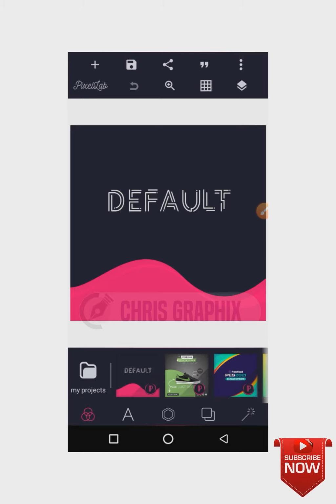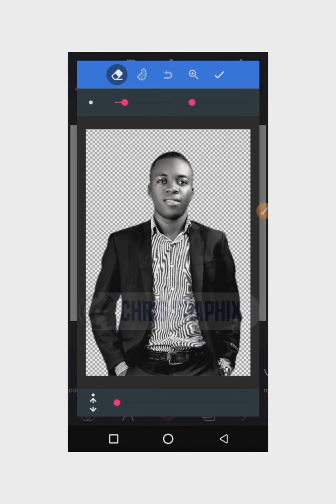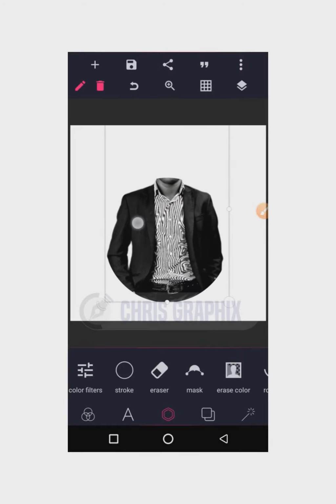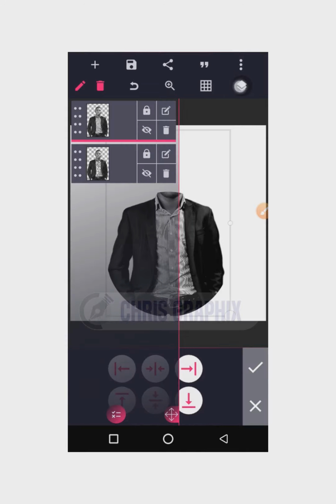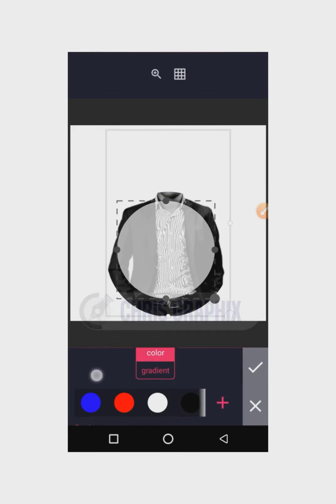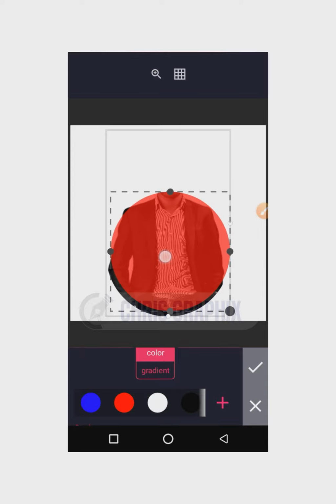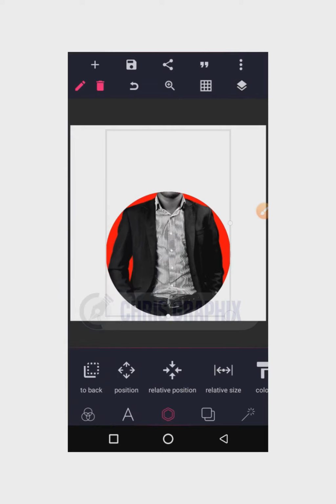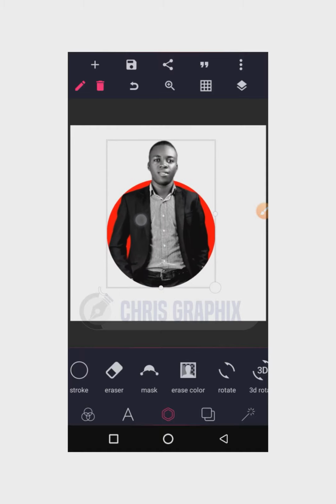How To Mask WITHOUT Using The Mask Tool🔥🔥😱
This channel is solely dedicated to unravel the possibilities that are embedded in your smartphone as well as to teach and unveil how to make outstanding graphic design with your computer/laptop. ON THAT NOTE, 𝗤𝗨𝗔𝗟𝗜𝗧𝗬 𝗩𝗜𝗗𝗘𝗢𝗦 ARE UNLOADED 𝗘𝗩𝗘𝗥𝗬 𝗙𝗥𝗜𝗗𝗔𝗬 (WEEKLY) FOR YOUR IMPROVEMENTS💕💕.

In this particular video you're watching, I'll show you how to mask objects without using the mask tool. It's a new and hidden tricks that had been revealed!

RECOMMENDED VIDEOS
Also, try and watch the following videos:

In the last video above, you will learn how to edit .plp files and also have access to 6 plp files that you can practice or test how to edit them with Pixellab.

*FOLLOW US ON ALL OTHER SOCIAL MEDIA PLATFORMS TO LEARN MORE..*

LOOKING FORWARD TO SEEING YOU ON ALL THESE PLATFORMS 🤝🤝